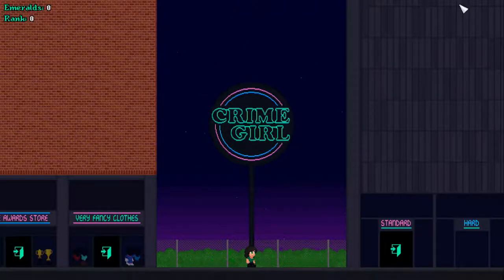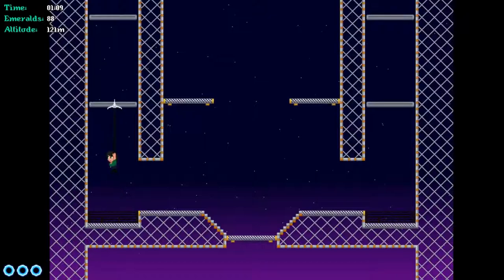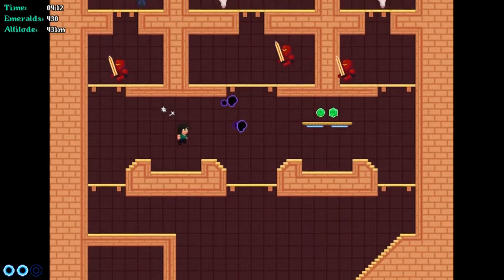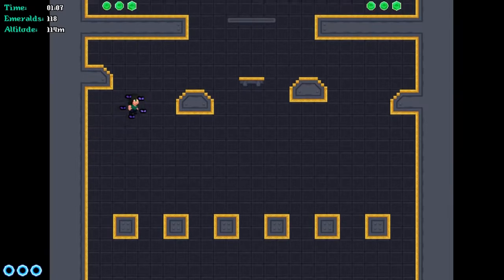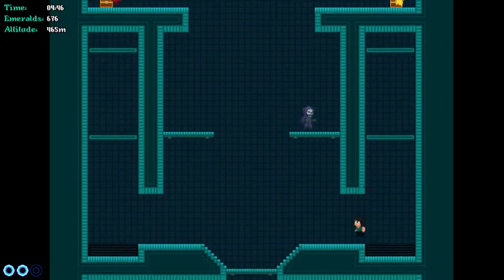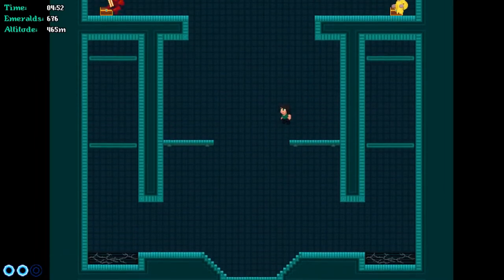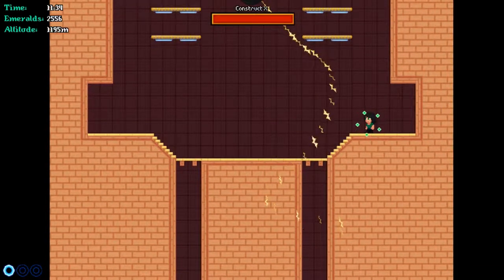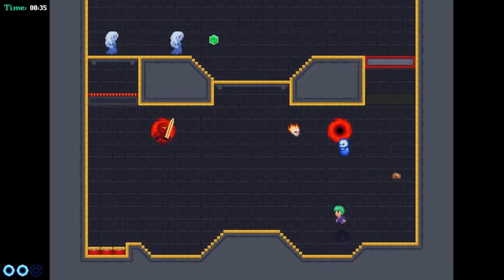Gaming Grab Bag - Crime Girl - Steam Autumn Sale 2018 Edition #3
Crime Girl is a new game by HelixFox Games, the developers behind Ghostlords, which was one of my favorites from a previous Gaming Grab Bag. Unfortunately, I'm very lukewarm on Crime Girl. It's fun, but nothing about it particularly grabbed me and it seems like the type of game which is best played in short bursts.